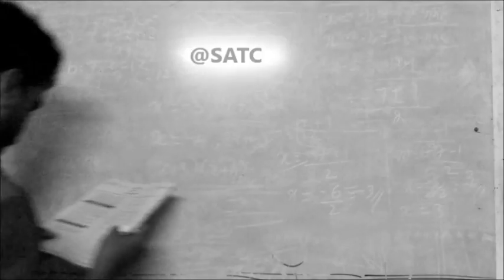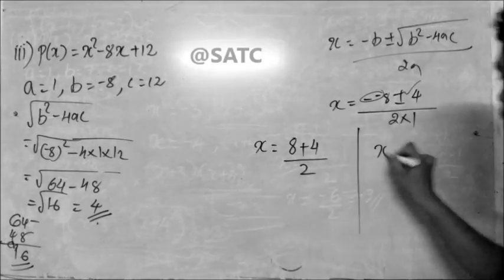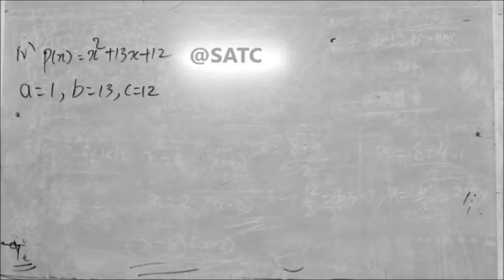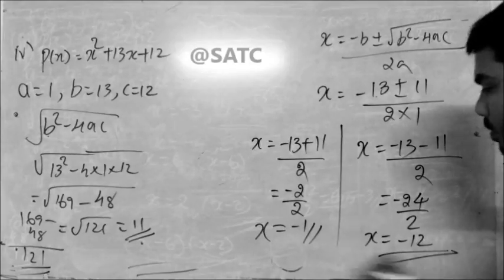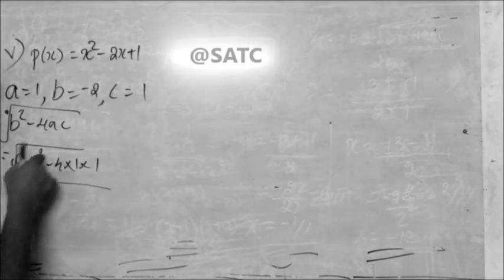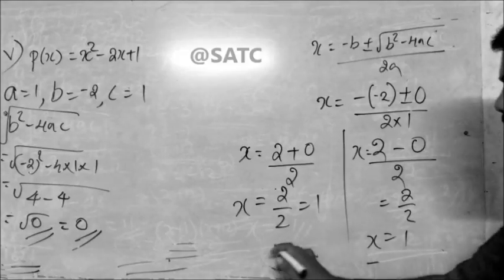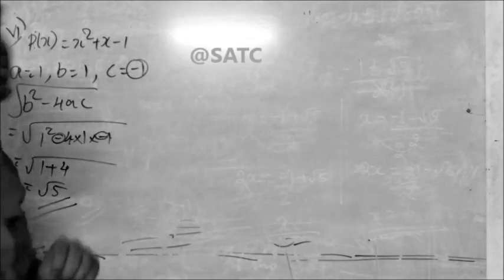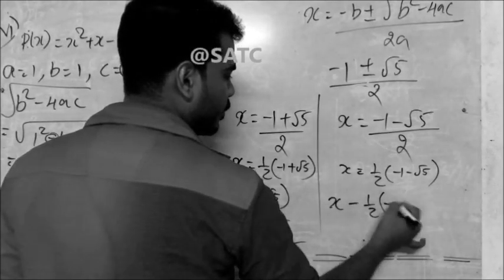MATHS| PART 4- Polynomials || SSLC| CLASS 10 KERALA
SSLC MATHS = chapter POLYNOMIAL.
hosted by SUNNY THOMAS CT